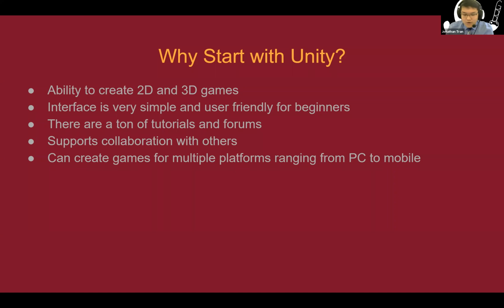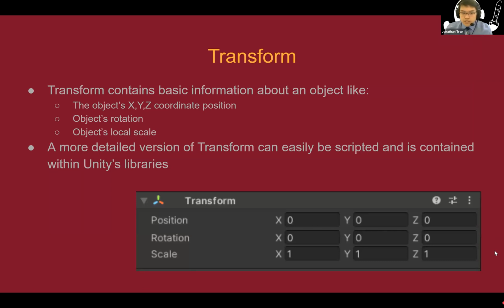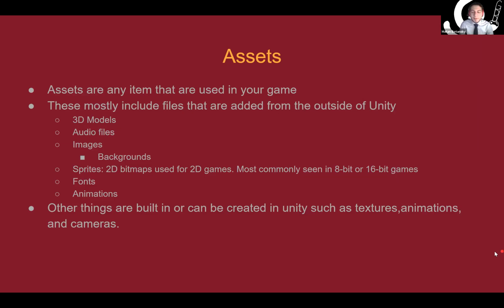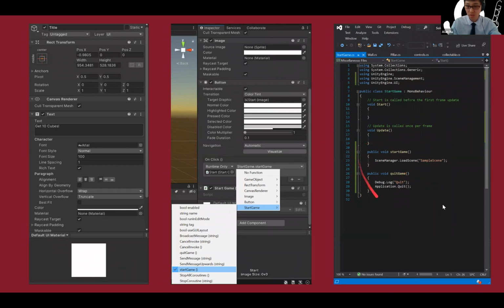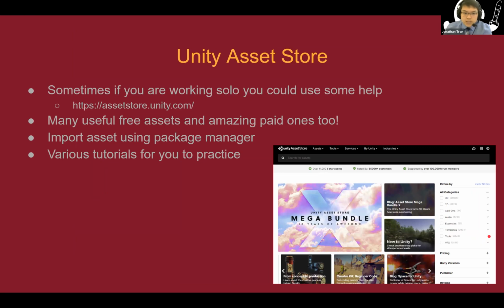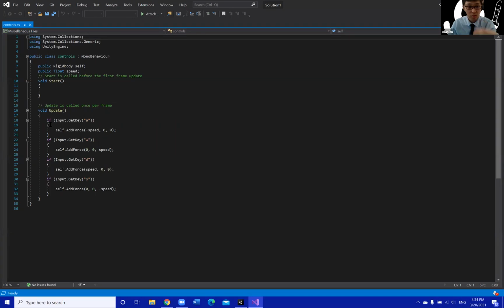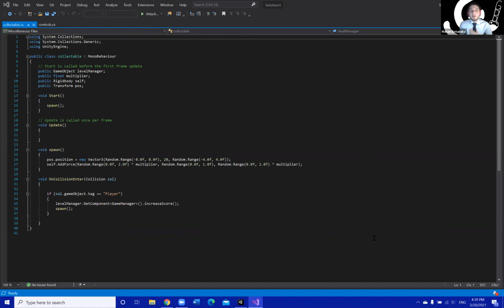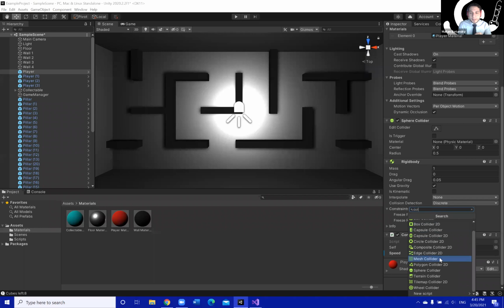The Basics of Unity Game Development in 3D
This workshop will provide students with an introduction to game development in Unity. We will explain basic unity concepts and scripting and make an example project for demonstration. You are welcome to follow along in Unity if you wish!

Level:  Intermediate
Presented by: Matan Botansky, Jonathan Tran, Alan Xu (PSU Game Design/Development Club)